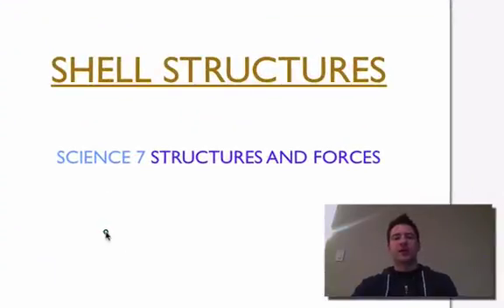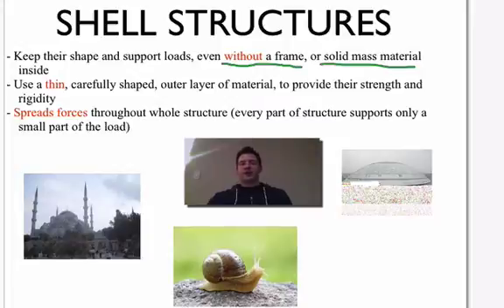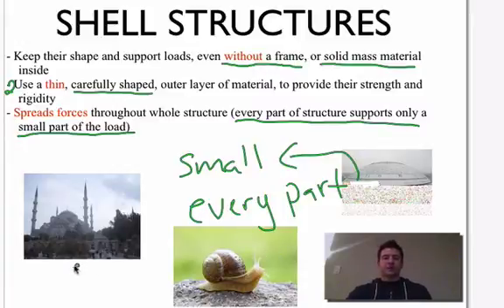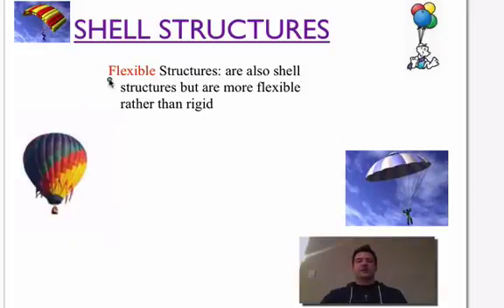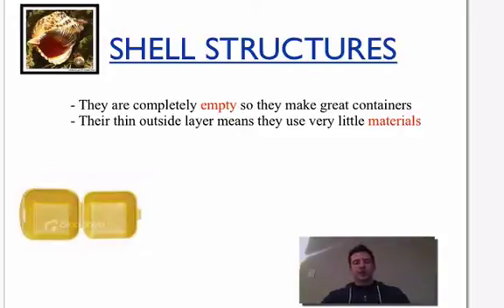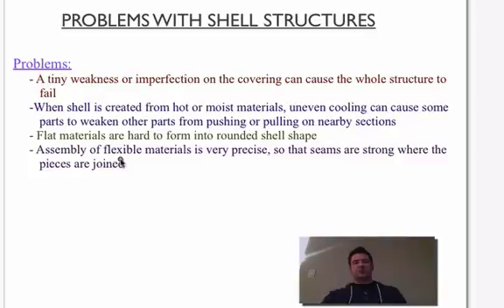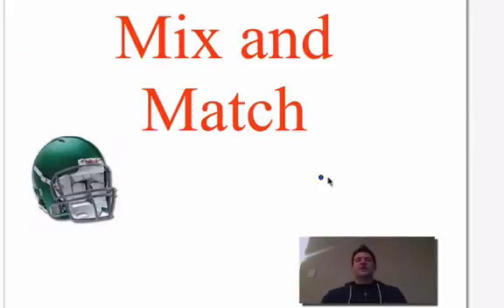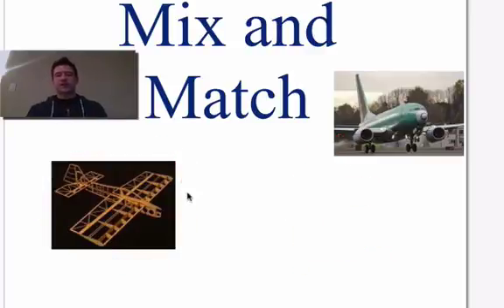Science 7 Shell Structures Topic 1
Mr. Sonnenberg describes Shell Structures and some possible probles associated with them.